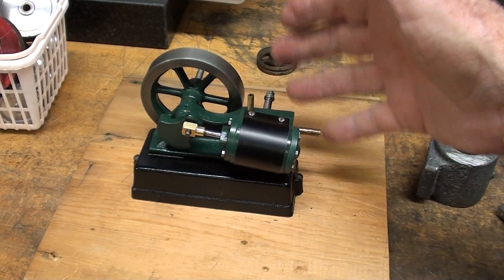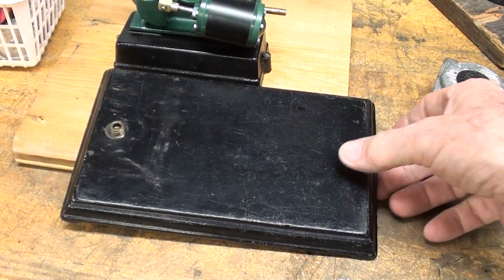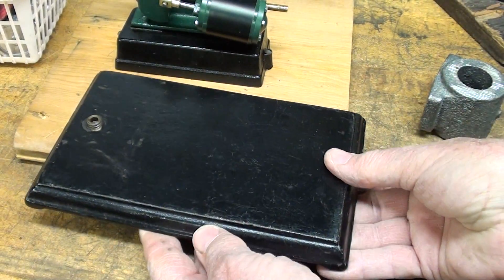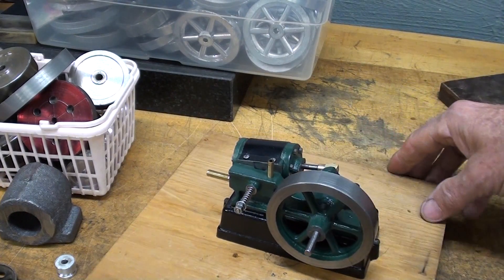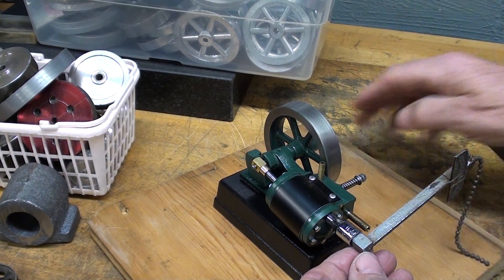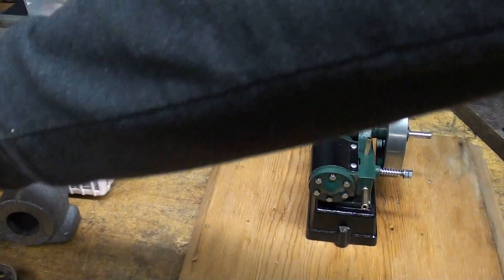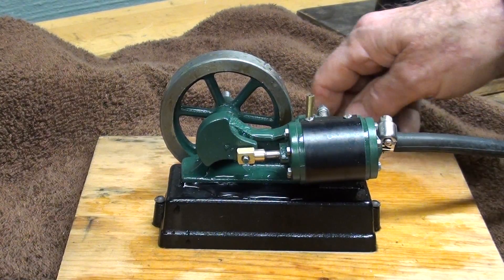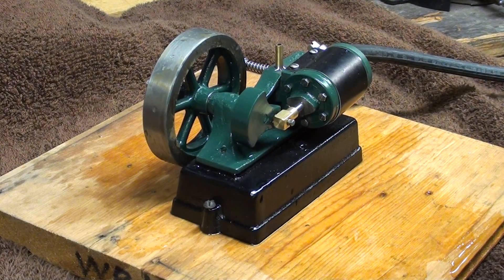Tubalcain pt 10 RUNS THE STUART ENGINE UNDER STEAM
I am tubalcain "YOUR YOUTUBE SHOP TEACHER".
In this 9 part series there are 235 minutes of machining action, as I build the STUART PROGRESS STEAM ENGINE.